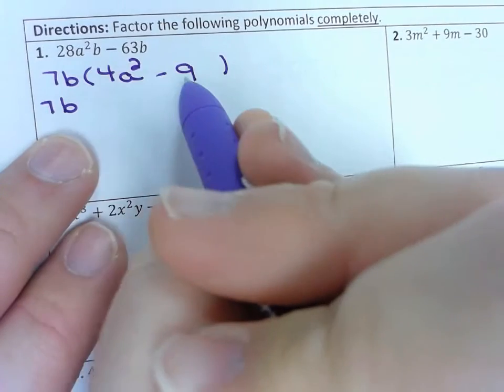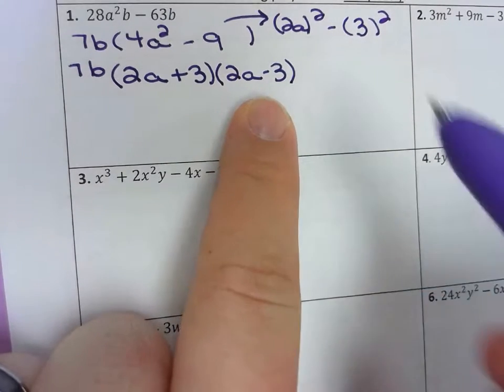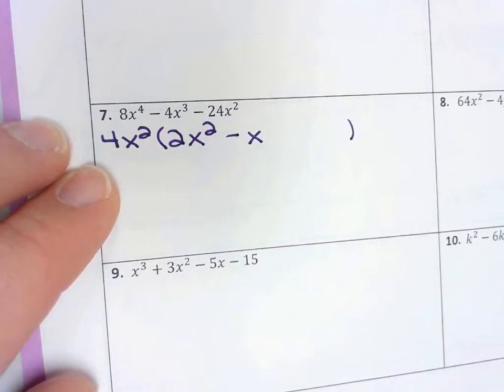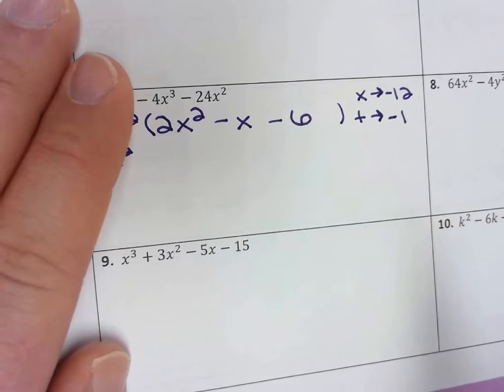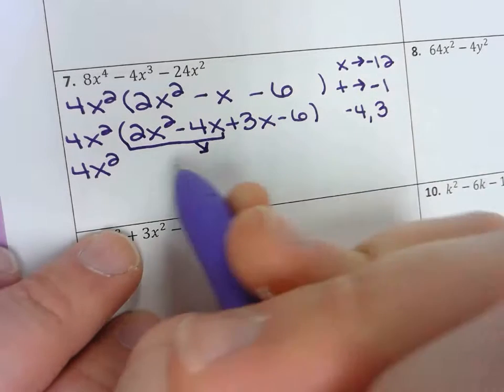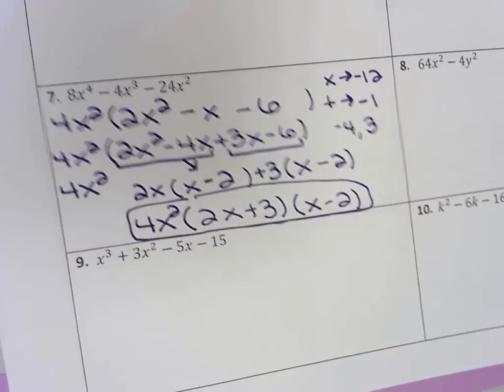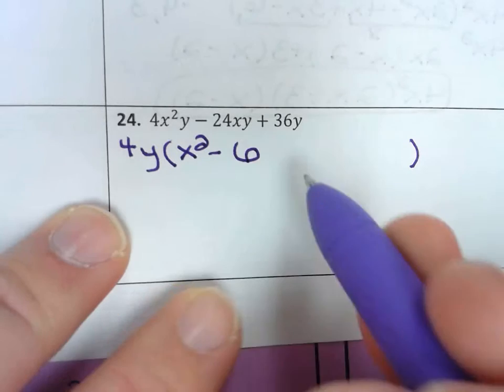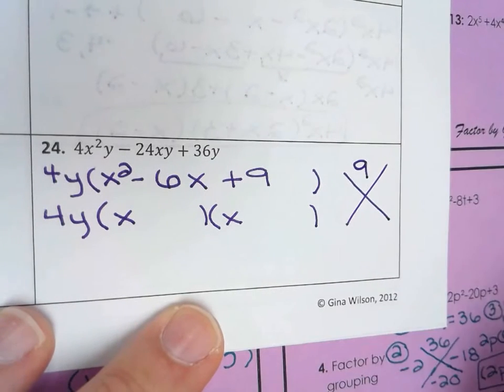Factoring Review Packet Examples